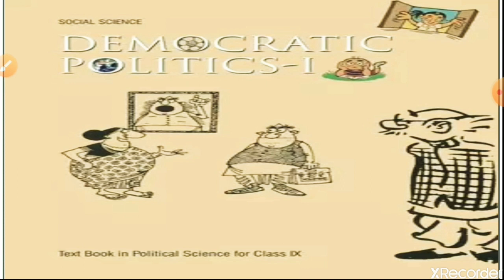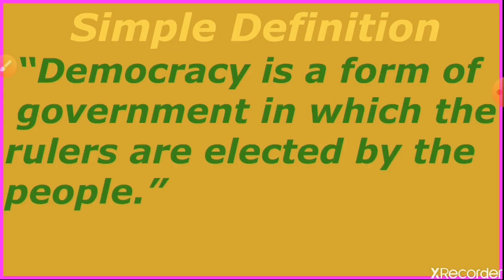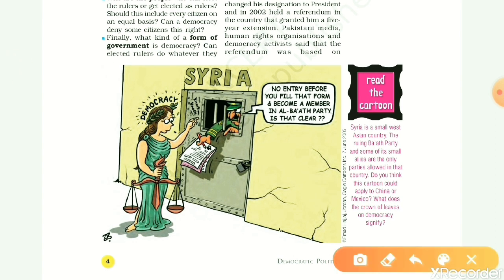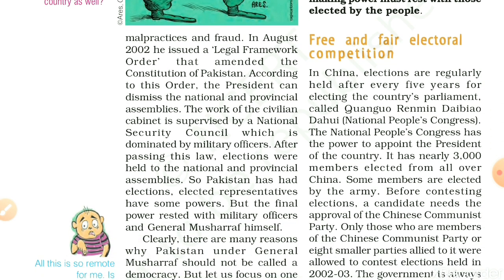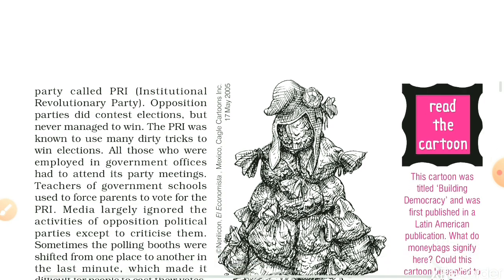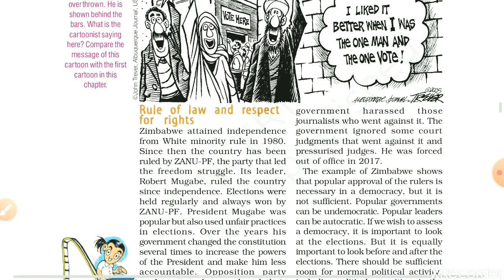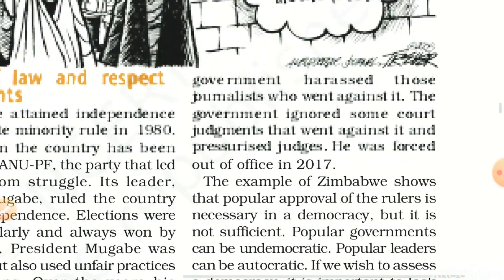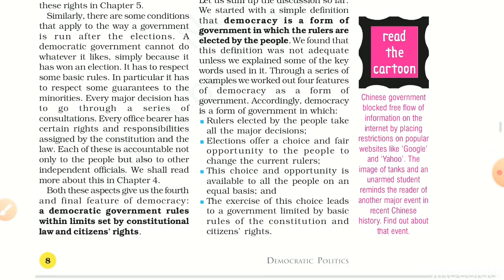Democratic Politics by Subham Sir Lecture 1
Definition of Democracy, Features of Democracy.